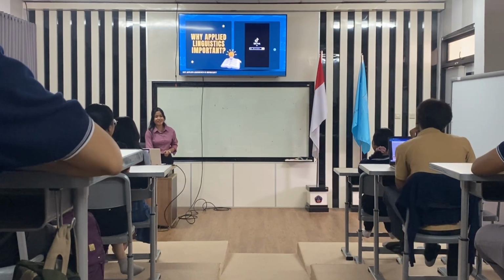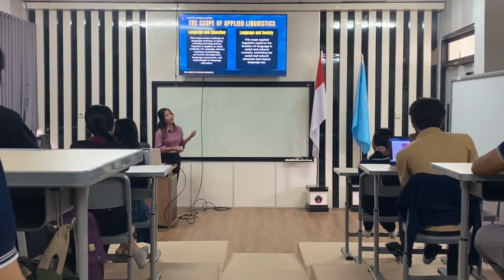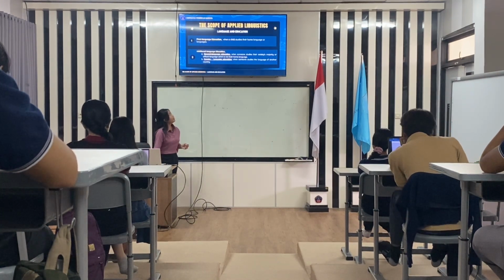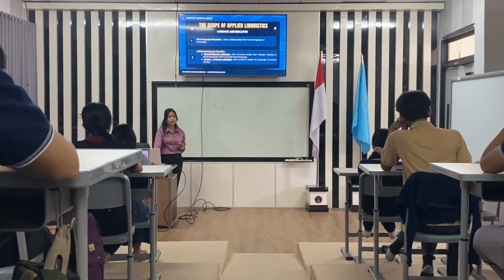Ni Putu Alia Anjani_2IKI_2312021018_Introduction to Linguistics: Applied to Linguistics